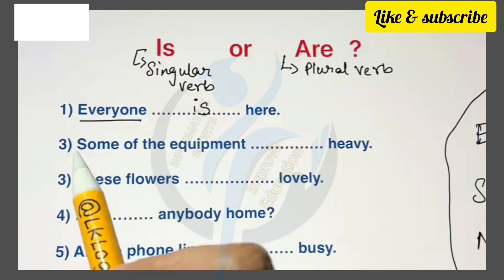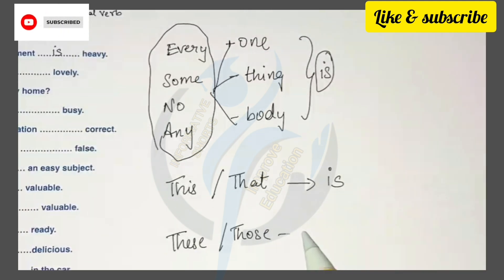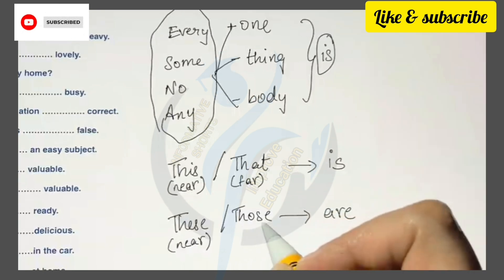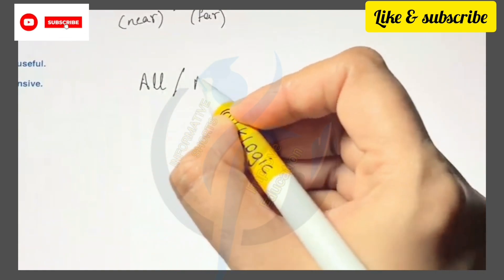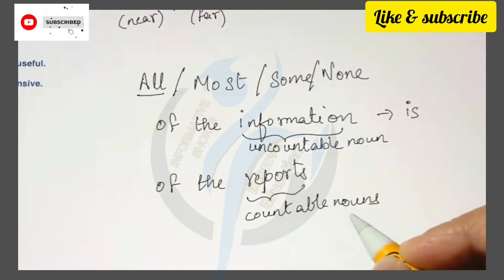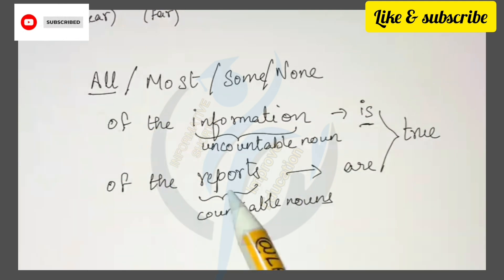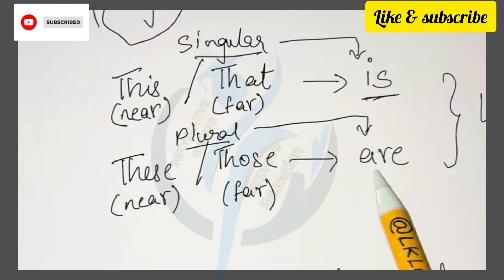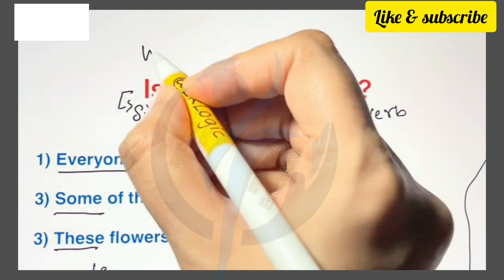English Grammar Exercise - Is or Are ? Was or Were?